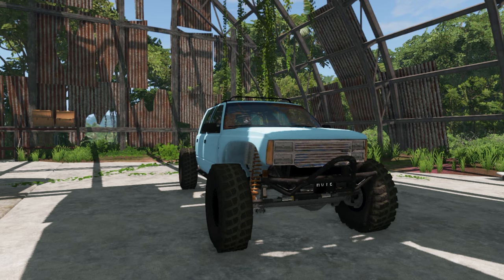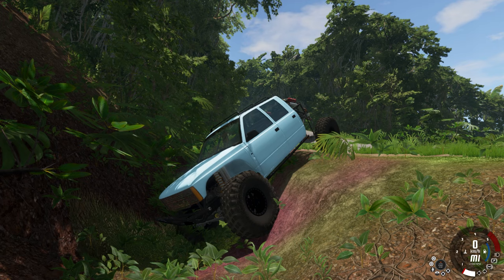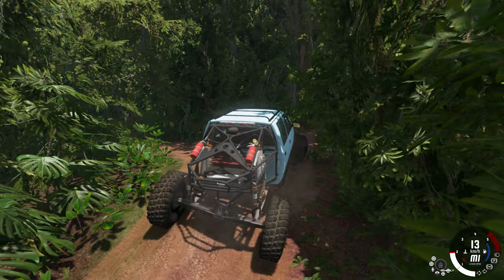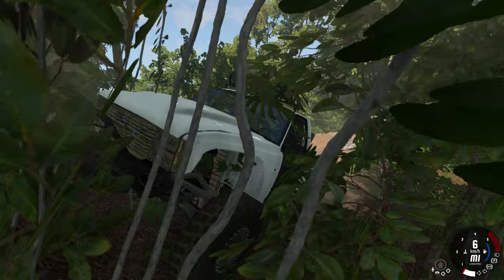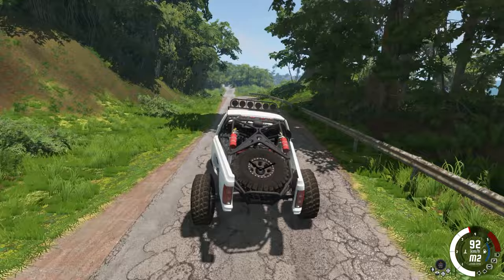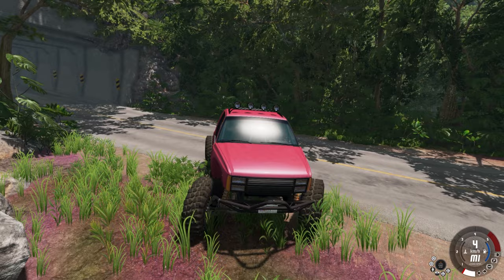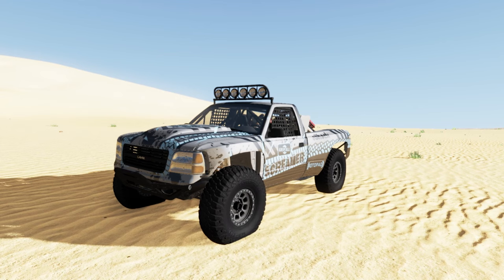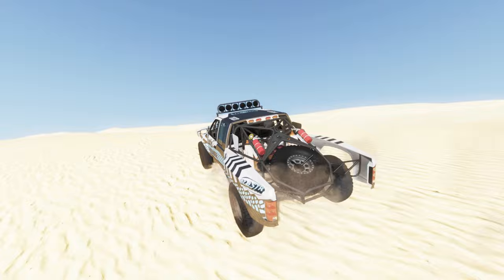Offroading The New Gavril D-Series Prerunner & Crawler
In this video, I test all of the new extreme offroad Gavril D-Series configurations